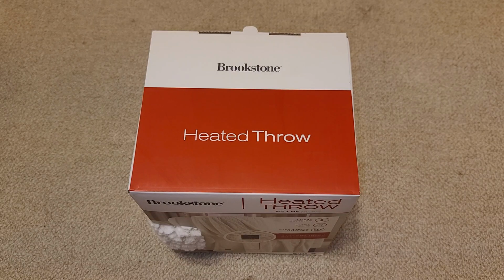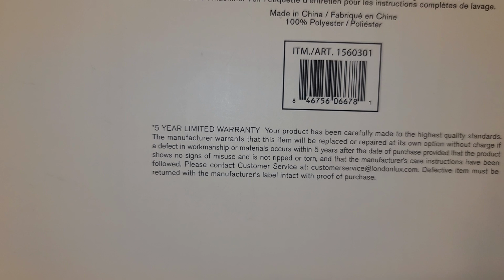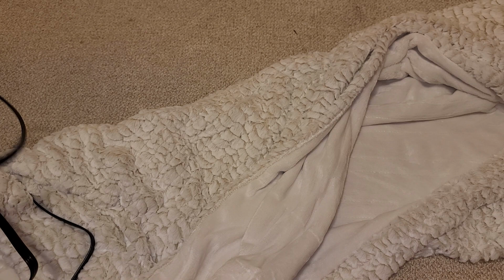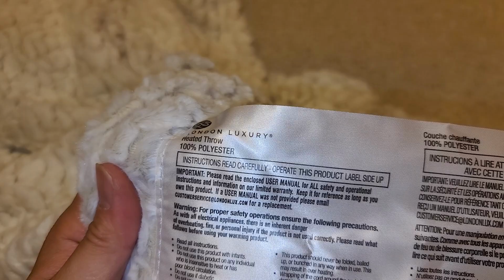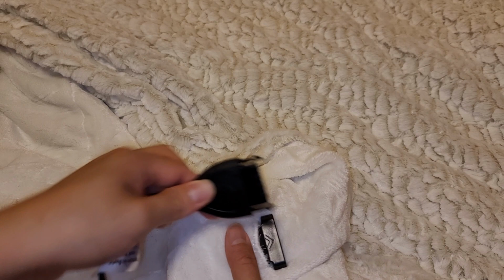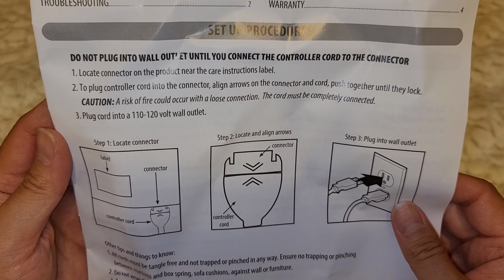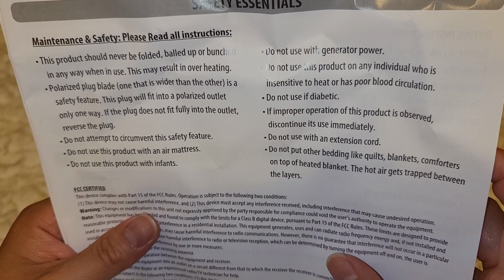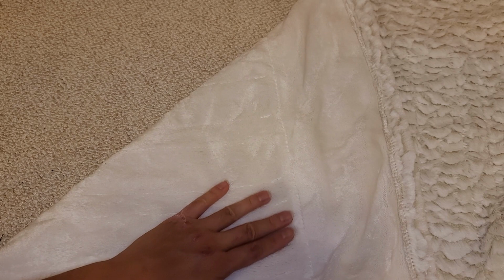Costco Sale Item Review Brookstone Heated Throw Blanket *Internal Wires Barely Noticeable In Use*